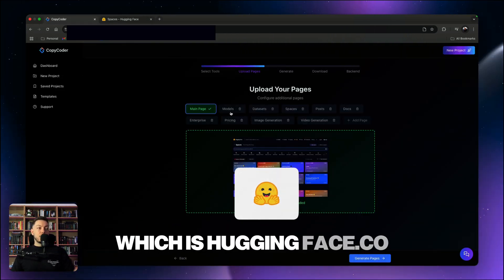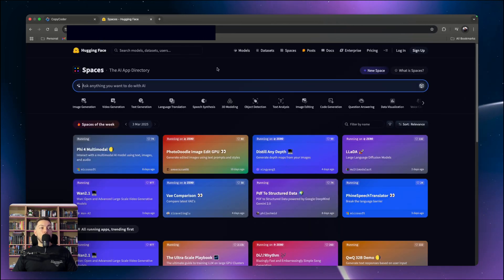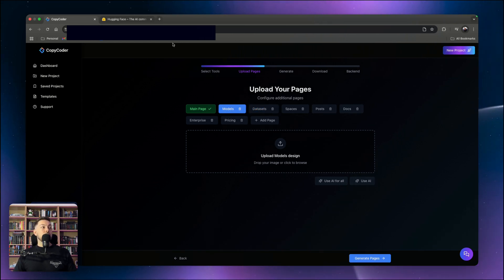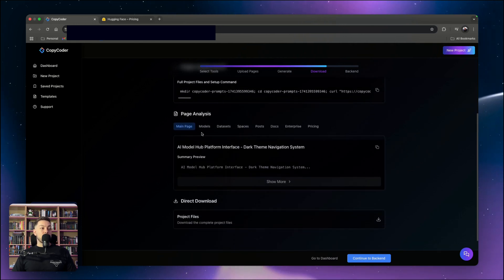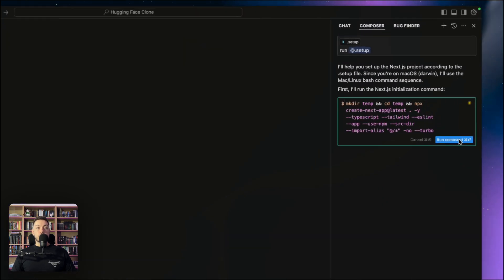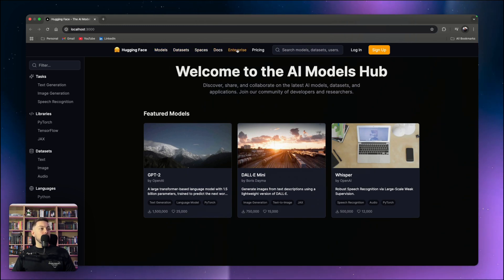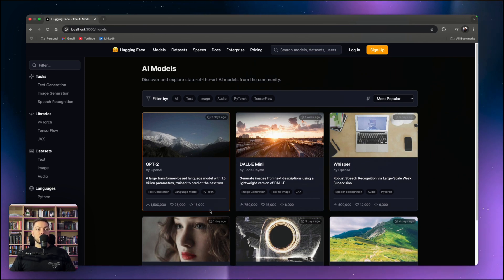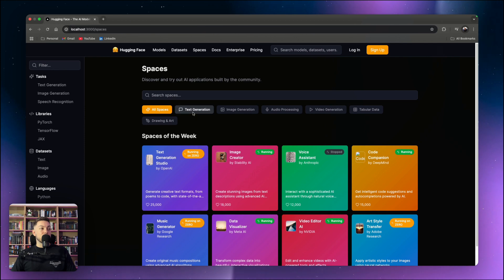How I CLONED a Million Dollar App With NO Coding (Cursor + CopyCoder)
In this video, I’ll show you how to vibe code and recreate a multi-million dollar AI app (like Hugging Face) using AI-powered no-code tools. You won’t write a single line of code, and you’ll have a fully functional app live in minutes. We will be using CopyCoder and Cursor to clone the application.

What You’ll Learn:
- How to use CopyCoder to clone AI-powered websites
- The easiest way to build an AI agent marketplace
- How to generate entire app pages without writing code

💡 What is CopyCoder?
CopyCoder is an AI-driven vibe coding/no-code tool that analyzes web pages and generates a working no-code app structure in seconds. It integrates with platforms like Cursor, Lovable, and Bolt.new, making it insanely easy to launch AI-powered businesses with no coding experience.

Timestamps:
00:00 Intro
01:01 Using CopyCoder to clone an application
03:00 Creating multiple pages using CopyCoder
6:40 Importing code from CopyCoder into Cursor
13:41 Outro